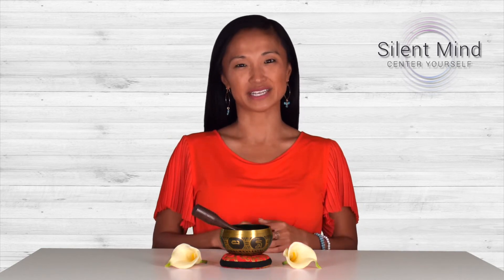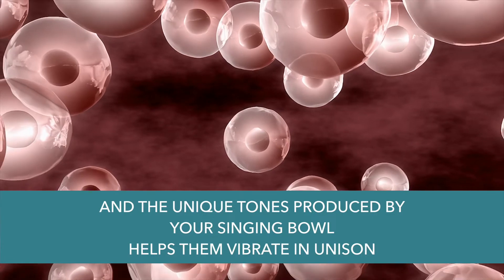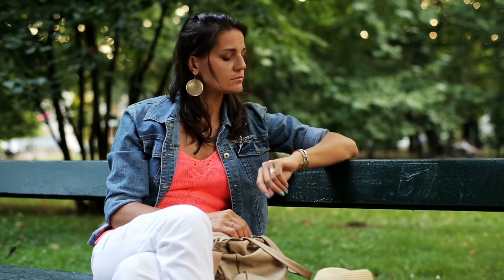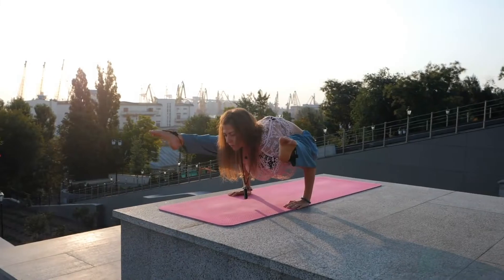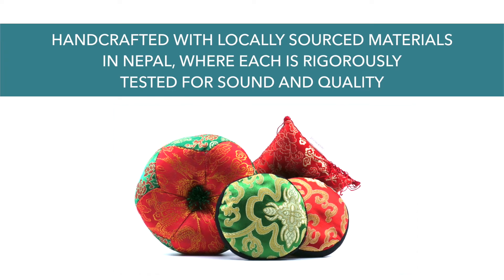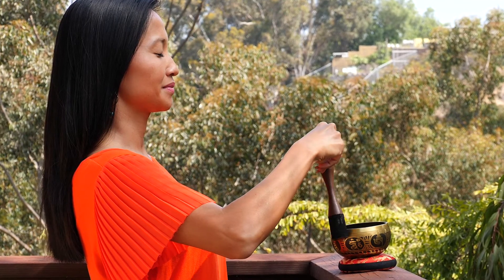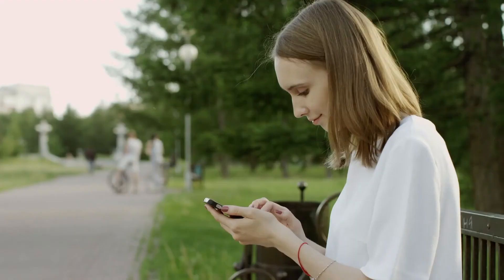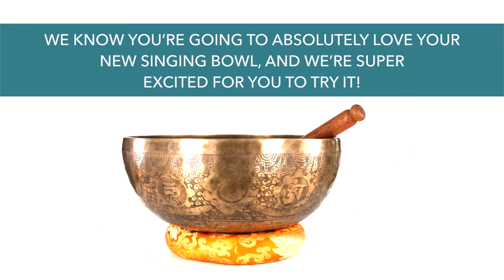Silent Mind Tibetan Singing Bowl for Yoga, Meditation and Mindfulness